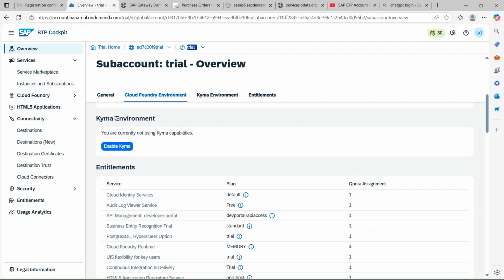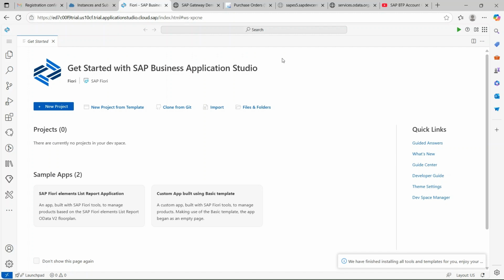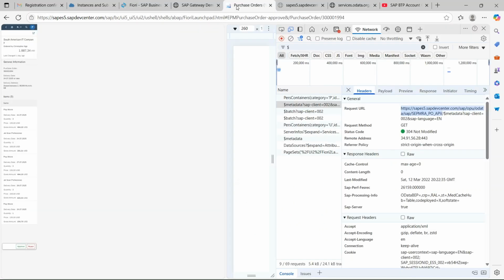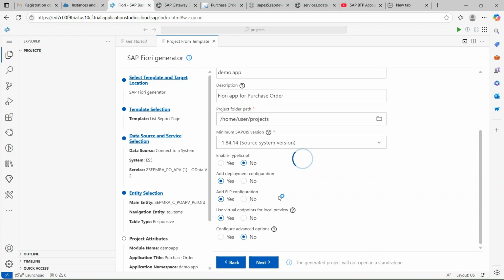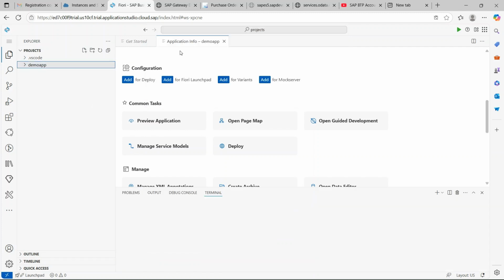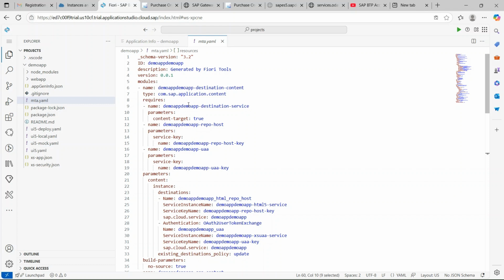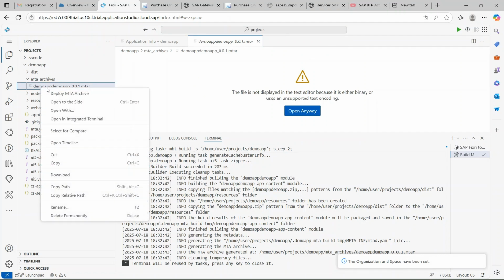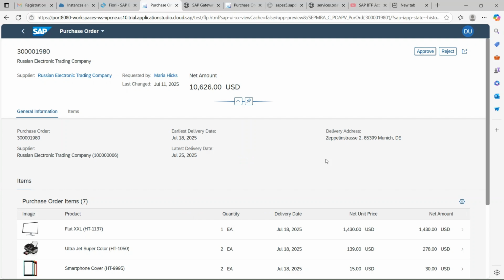Create & Deploy SAP Fiori App in BTP on Cloud Foundry | Step-by-Step Tutorial for Beginners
🚀 In this video, I’ll show you how to create and deploy a SAP Fiori Elements App using the SAP Gateway ES5 demo system as a destination in SAP BTP (Business Technology Platform).

Whether you’re a beginner or exploring SAP Fiori apps in the cloud, this video covers:

🔹 Setting up destination for ES5
🔹 Generating a Fiori Elements app using SAP Business Application Studio
🔹 Connecting the app to the ES5 OData service
🔹 Deploying the app to your BTP subaccount

📌 This is one of the easiest and fastest ways to work with live OData services and launch your first SAP cloud app!

Get ready to code, create, and innovate!

🗨️ Comments and Questions:
Have questions or need clarification on something? Drop your comments below, and I'll be happy to help!